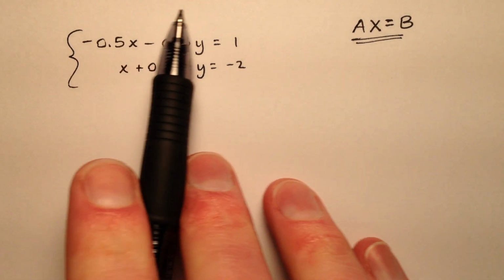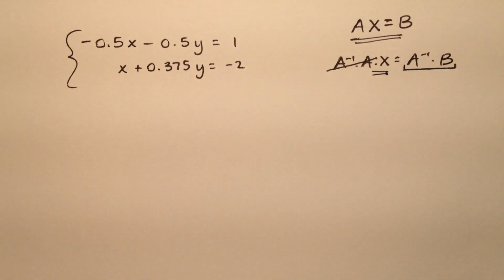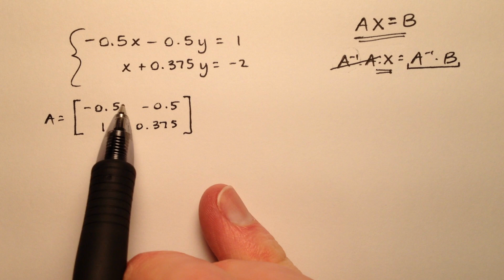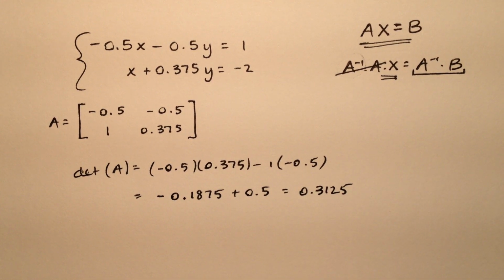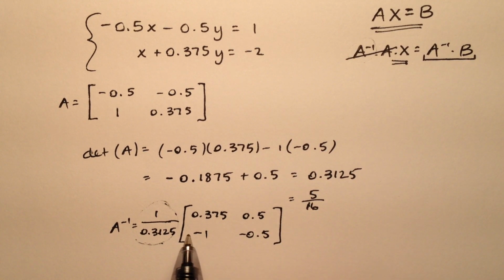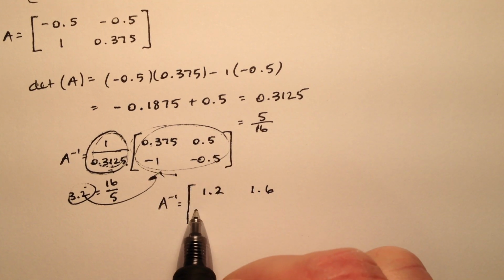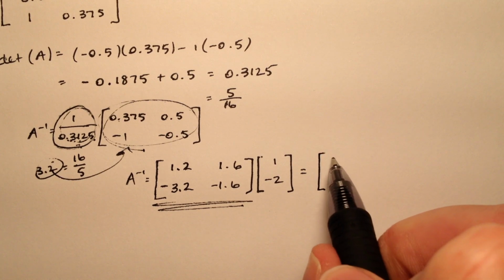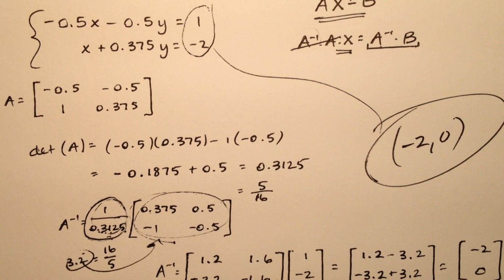Solving a System Using the Matrix Equation, AX=B, Example 3